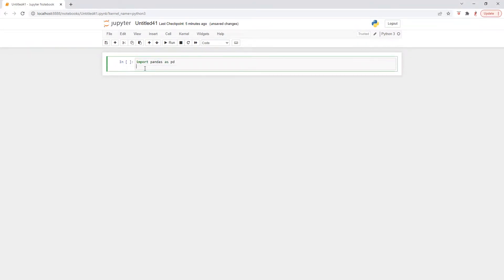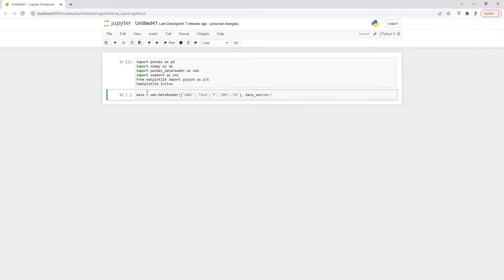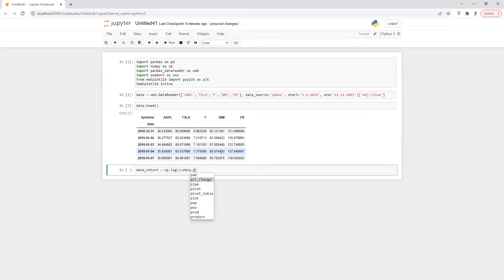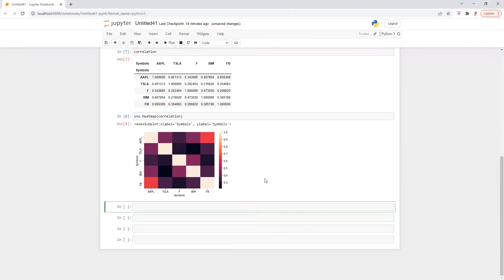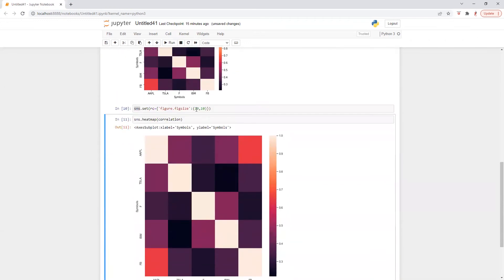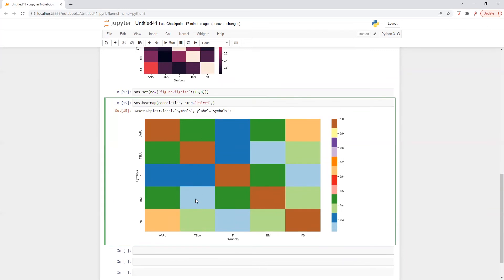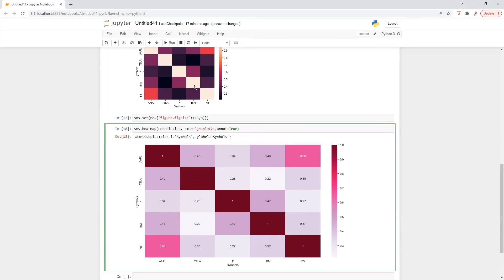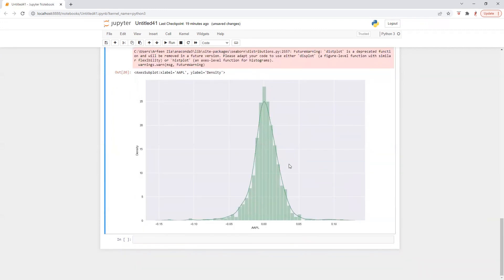Correlation Matrix | Correlation HeatMap Python | Stocks Correlation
I have calculated Correlation and Correlation Heatmap for multiple stocks by using Python. Hope it will be helpful.

As mentioned in the video, Please find the below Seaborn heatmap chart link and color codes.

[‘Accent’, ‘Accent_r’, ‘Blues’, ‘Blues_r’, ‘BrBG’, ‘BrBG_r’, ‘BuGn’, ‘BuGn_r’, ‘BuPu’, ‘BuPu_r’,
 ‘CMRmap’, ‘CMRmap_r’, ‘Dark2’, ‘Dark2_r’, ‘GnBu’, ‘GnBu_r’, ‘Greens’, ‘Greens_r’, ‘Greys’, ‘Greys_r’, ‘OrRd’,
 ‘OrRd_r’, ‘Oranges’, ‘Oranges_r’, ‘PRGn’, ‘PRGn_r’, ‘Paired’, ‘Paired_r’, ‘Pastel1’,
 ‘Pastel1_r’, ‘Pastel2’, ‘Pastel2_r’, ‘PiYG’, ‘PiYG_r’, ‘PuBu’, ‘PuBuGn’, ‘PuBuGn_r’,
 ‘PuBu_r’, ‘PuOr’, ‘PuOr_r’, ‘PuRd’, ‘PuRd_r’, ‘Purples’, ‘Purples_r’, ‘RdBu’, ‘RdBu_r’,
 ‘RdGy’, ‘RdGy_r’, ‘RdPu’, ‘RdPu_r’, ‘RdYlBu’, ‘RdYlBu_r’, ‘RdYlGn’, ‘RdYlGn_r’, ‘Reds’,
 ‘Reds_r’, ‘Set1’, ‘Set1_r’, ‘Set2’, ‘Set2_r’, ‘Set3’, ‘Set3_r’, ‘Spectral’, ‘Spectral_r’,
 ‘Wistia’, ‘Wistia_r’, ‘YlGn’, ‘YlGnBu’, ‘YlGnBu_r’, ‘YlGn_r’, ‘YlOrBr’, ‘YlOrBr_r’, ‘YlOrRd’,
 ‘YlOrRd_r’, ‘afmhot’, ‘afmhot_r’, ‘autumn’, ‘autumn_r’, ‘binary’, ‘binary_r’, ‘bone’,
 ‘bone_r’, ‘brg’, ‘brg_r’, ‘bwr’, ‘bwr_r’, ‘cividis’, ‘cividis_r’, ‘cool’, ‘cool_r’, ‘coolwarm’, ‘coolwarm_r’, ‘copper’, ‘copper_r’,
 ‘gist_rainbow’, ‘gist_rainbow_r’, ‘gist_stern’, ‘gist_stern_r’, ‘gist_yarg’,
 ‘gist_yarg_r’, ‘gnuplot’, ‘gnuplot2’, ‘gnuplot2_r’, ‘gnuplot_r’, ‘gray’, ‘gray_r’,
 ‘hot’, ‘hot_r’, ‘hsv’, ‘hsv_r’, ‘icefire’, ‘icefire_r’, ‘inferno’,
 ‘inferno_r’, ‘magma’, ‘magma_r’, ‘mako’, ‘mako_r’,
 ‘nipy_spectral’, ‘nipy_spectral_r’, ‘ocean’, ‘ocean_r’, ‘pink’, ‘pink_r’,
 ‘plasma’, ‘plasma_r’, ‘prism’, ‘prism_r’, ‘rainbow’, ‘rainbow_r’,
 ‘rocket’, ‘rocket_r’, ‘seismic’, ‘seismic_r’, ‘spring’, ‘spring_r’,
 ‘summer’, ‘summer_r’, ‘tab10’, ‘tab10_r’, ‘tab20’, ‘tab20_r’, ‘tab20b’,
 ‘tab20b_r’, ‘tab20c’, ‘tab20c_r’, ‘terrain’, ‘terrain_r’, ‘twilight’,
 ‘twilight_r’, ‘twilight_shifted’, ‘twilight_shifted_r’, ‘viridis’, ‘viridis_r’, ‘vlag’, ‘vlag_r’, ‘winter’, ‘winter_r’]